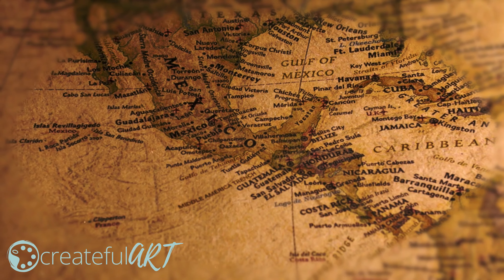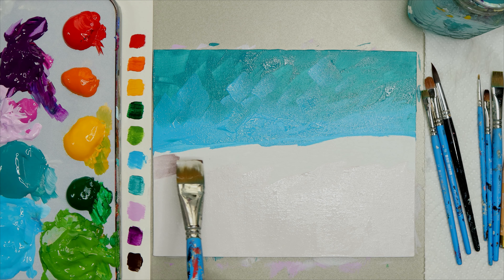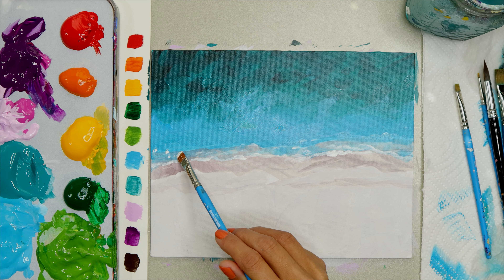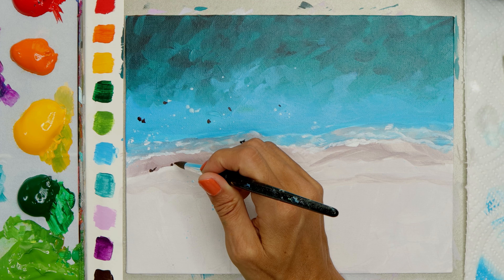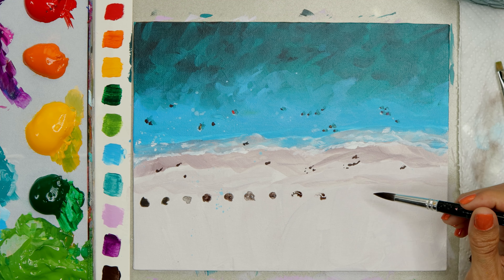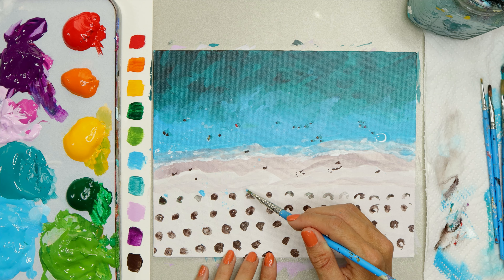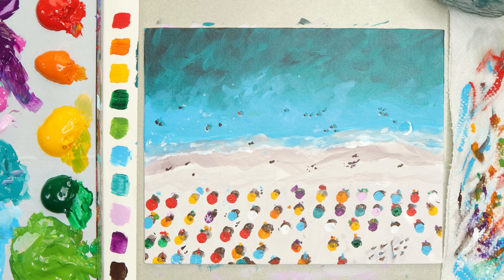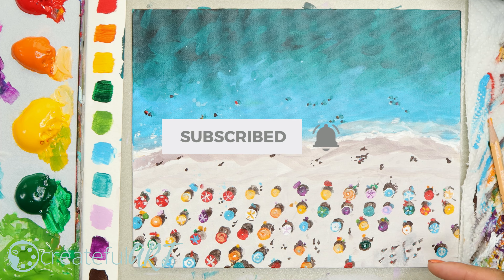Easy Beach Painting Tutorial for Beginners | Acrylic Ocean Painting | Seascape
Learn how to paint an easy beach painting tutorial for beginners. An acrylic ocean painting and seascape with artist Ashley Krieger.

Learn how to acrylic paint with 5 free art lessons

If you would like the full 1hr. tutorial/painting workshop with color mixing help, reference photos, traceable, written instructions, and mini art lesson, here is the

Square Canvas or Panel (the size is your choice, I use an 8"x10") Watercolor Paper or Panels 8x10" recommended for easy framing.

Heavy Body Acrylic Paint (I use Liquitex set of 12, you can also find colors equivalent to the mixes instead of mixing.)

Paintbrushes and wash brushes

Palette (I use the Sta-Wet palette) - Colors don't dry out!

Paper towels & water

Watercolor pencil optional

Transfer paper optional - for easy tracing

Timestamps
00:00 Easy beach painting tutorial for beginners, acrylic ocean painting
00:34 Beach Acrylic Painting Supply List
00:45 Step 1 how to paint the ocean
01:12 Step 2 how to paint the sand and beach
02:15 Step 3 how to add details to ocean and sand like foam
06:18 Step 4 how to paint the beach umbrellas, people, and final details
12:00 Learn how to paint more ocean and beach paintings with Createful Art, a list of favorite tutorials

This painting and design are protected from being used without written permission for commercial purposes.